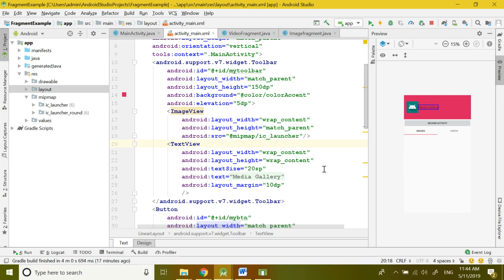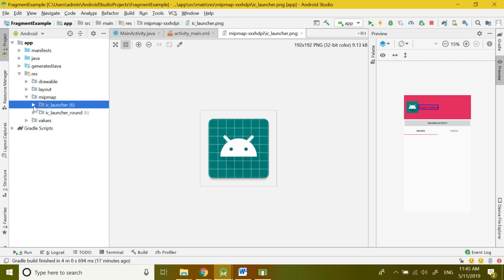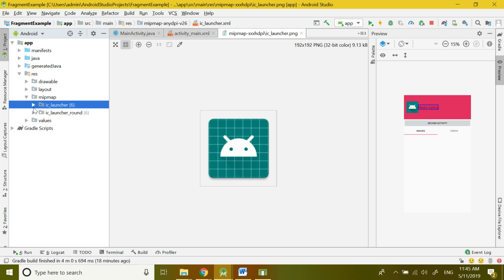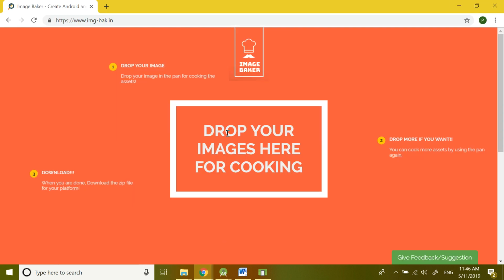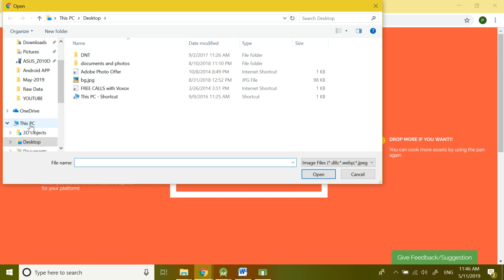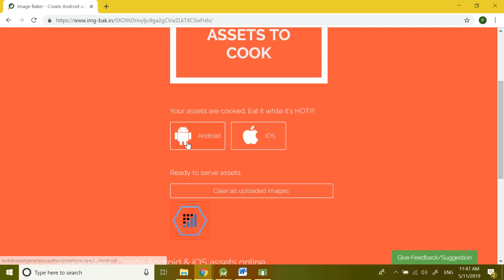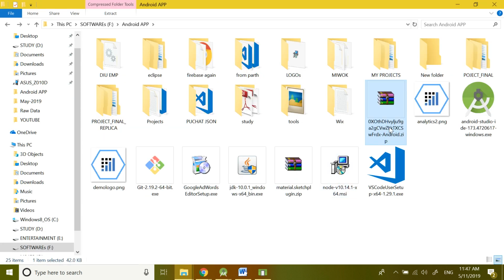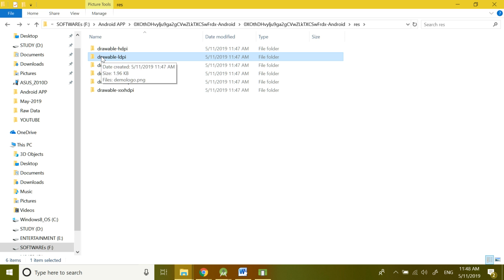ImageBaking Making hdpi,mdpi,xhdpi,xxhdpi,xxxhdpi of an image for good user experience.Android.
How to bake an image for free. A simple image with different image resolutions hdpi,mdpi,xhdpi,xxhdpi,xxxhdpi for android device. This tutorial is beginners only.